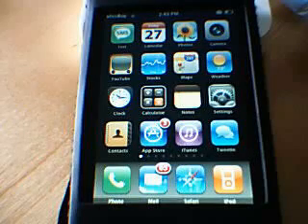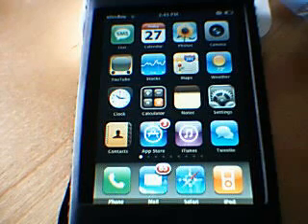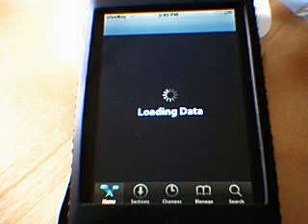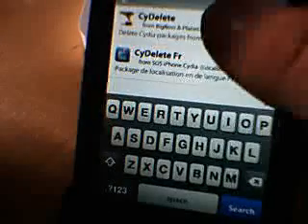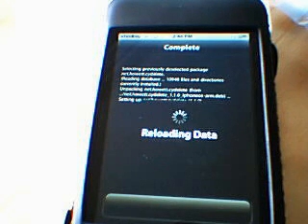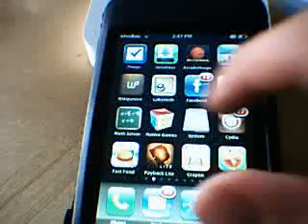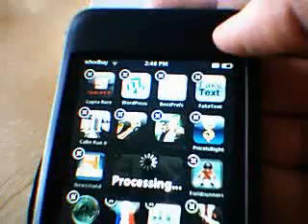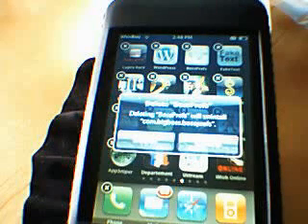Delecte Cydia apps - The easy way !